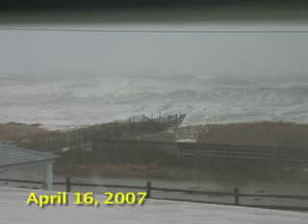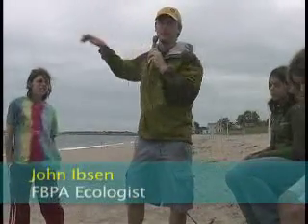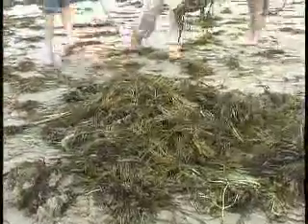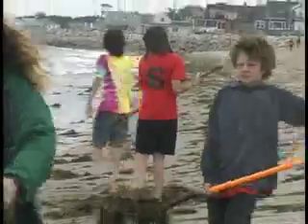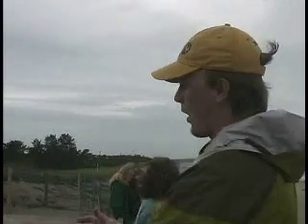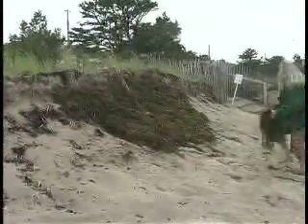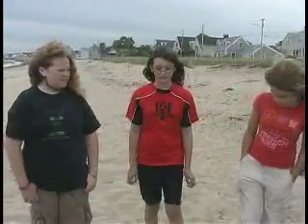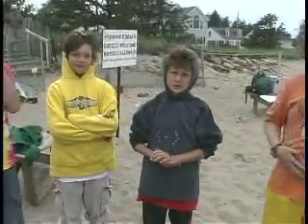Kids Rebuild a Dune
Youth use seaweed to help rebuild a storm-damaged dune at Ferry Beach, Maine. to learn more.